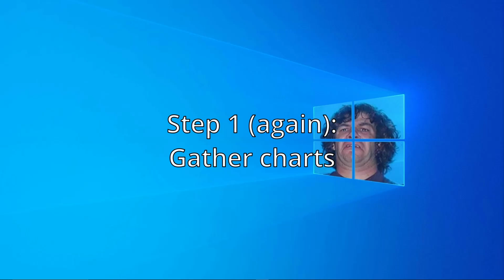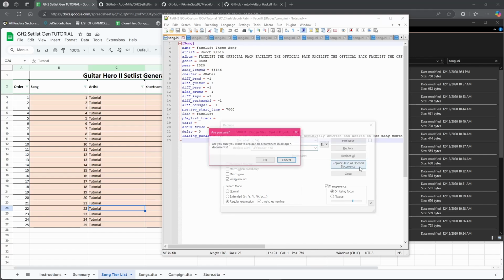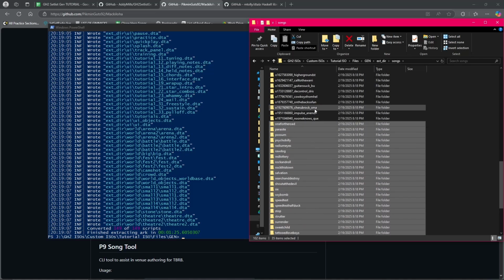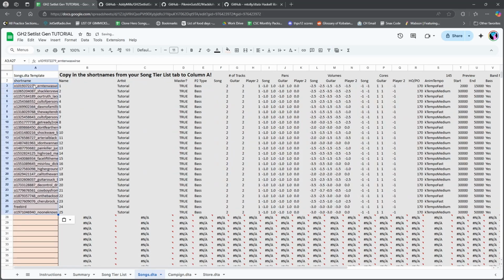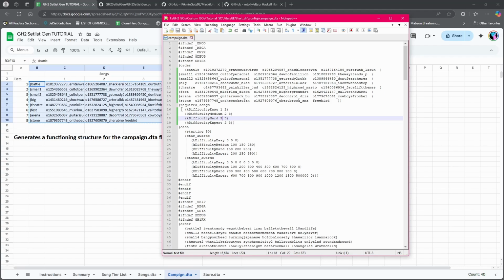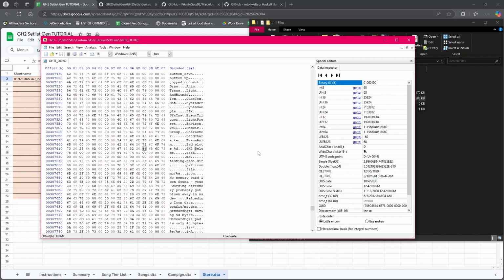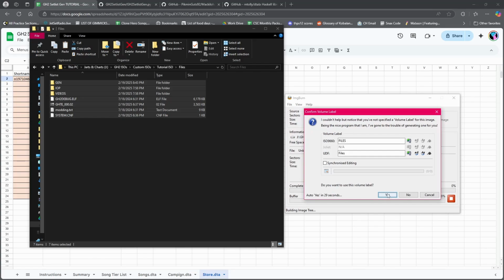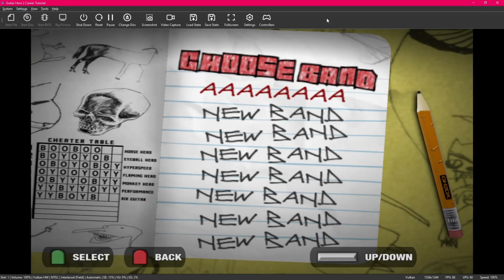GH2DX Custom Career Mode Tutorial (longwinded and terribly improvised)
This is a very badly improvised tutorial that I kinda just shot out of my face to get the basics of this across. Every new iso I make I learn something new and I had just figured this out about a month ago so I don't really know everything as it is.